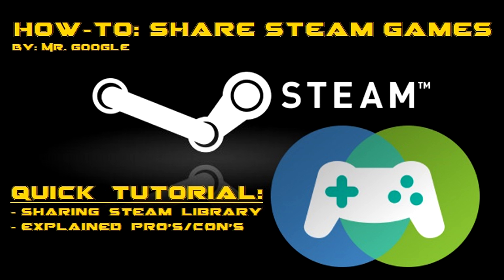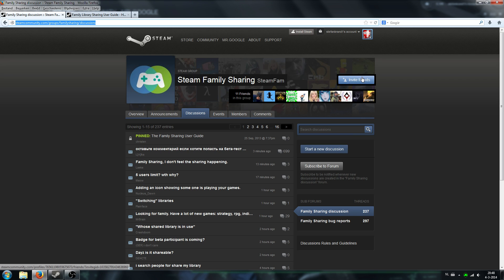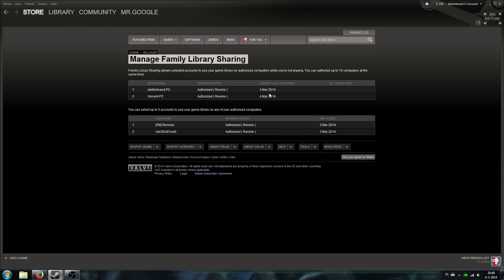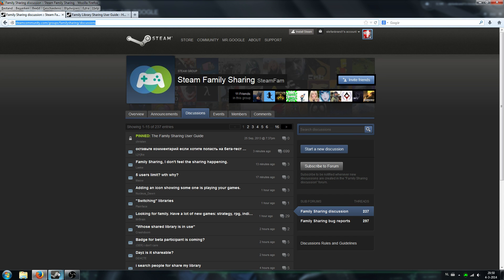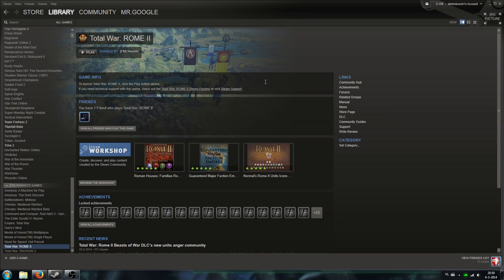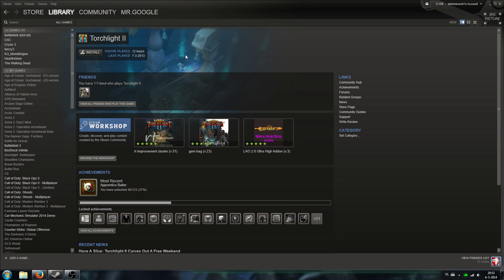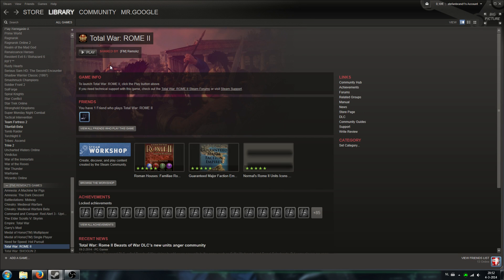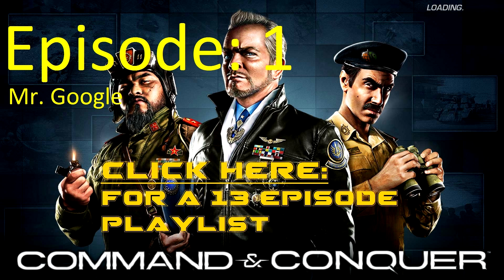How to: Share your steam games and library with Family & Friends group [Tutorial]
This video explains how to share you steam games and library with family and friends.
I will also explain how it works and where to look out for when doing so!

Please let me know how you guys think about it, because I think this is an awesome free feature from steam.
The possibility to test full games for free and legal is amazing.

Steam Links:

NOTES:

- Library sharing acces comp at your account details is NOT required anymore (it shouldn't be, but can't hurt to do it)
- It should NOT be needed to join the Steam sharing group (but can't hurt)

Counter Srike: Go: Comp. ranked play does not work with Sharing !
Games which require 3rd party login names/passwords do not work !